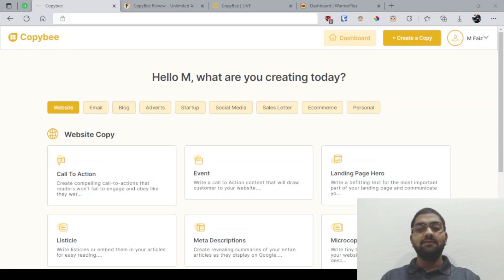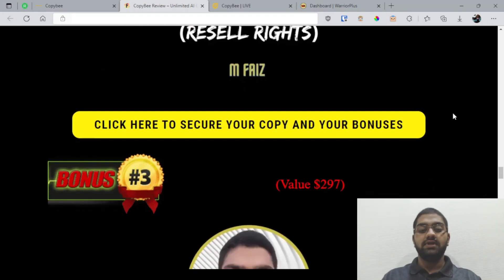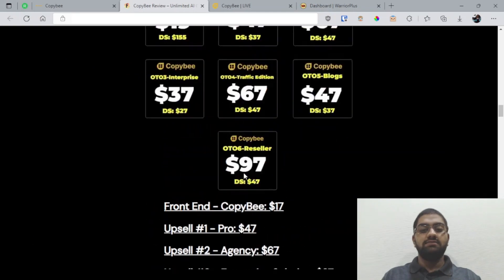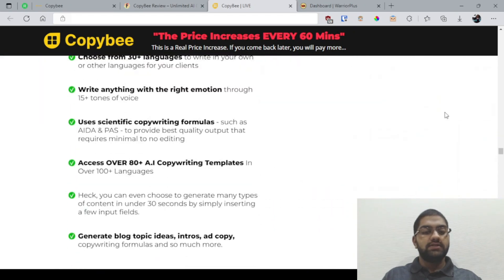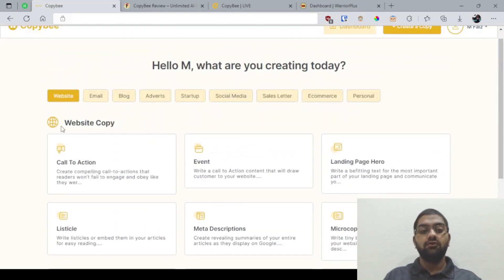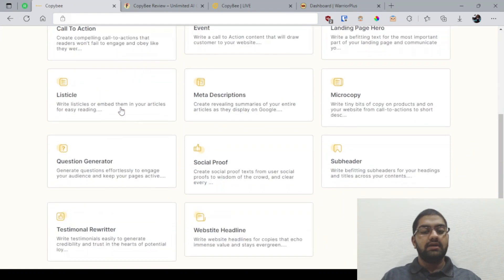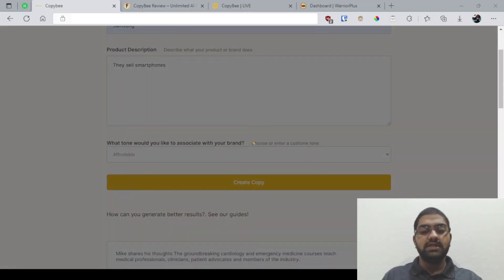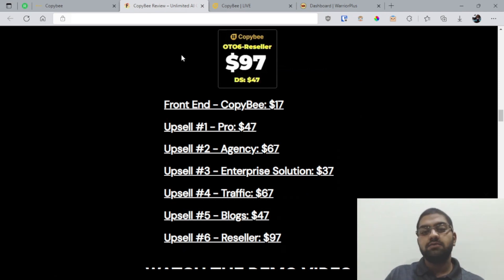Copybee Review - ⚠️Don't Get It⚠️ Without My 🎁 Custom Bonuses🎁 for Copybee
Create 100% SEO Content Without Writing A Single Word Or Hiring Expensive Freelancers
Got a Non-Speaking English audience? We got ya covered! CopyBee supports over 100 languages, and you can generate copy & content with the same quality
Unlimited Content - Unique & Top Quality- in over 100 Languages- literally in About ANY Topic!
Can Make Website for Clients
Unlimited Access to CopyBee
Boost Google rankings of your pages and websites with integrated Search Engine Optimization
Use CopyBee to create & sell content to clients and as a service on Freelance Websites like Odesk, Fiverr,
Uses scientific copywriting formulas - such as AIDA & PAS — to provide the best quality output that requires minimal to no editing
Access OVER 80+ A. I Copywriting Templates In Over 100+ Languages
Can Sell Websites
Fastest Page Building Technology Ever